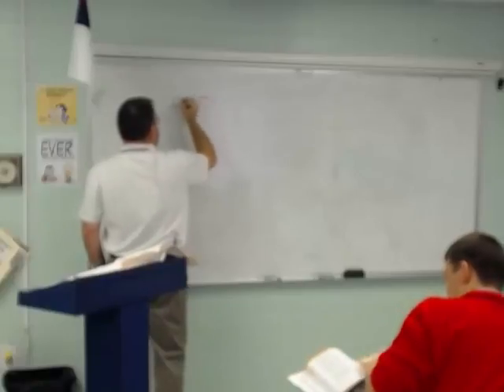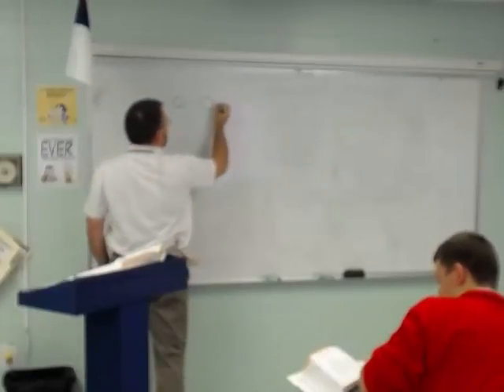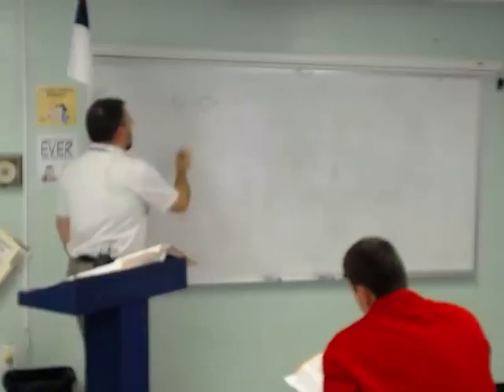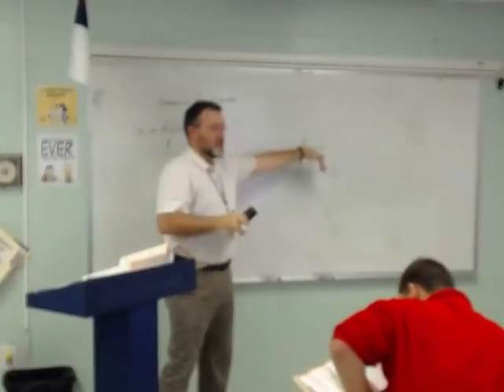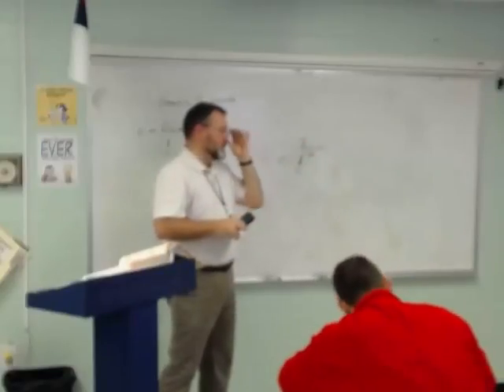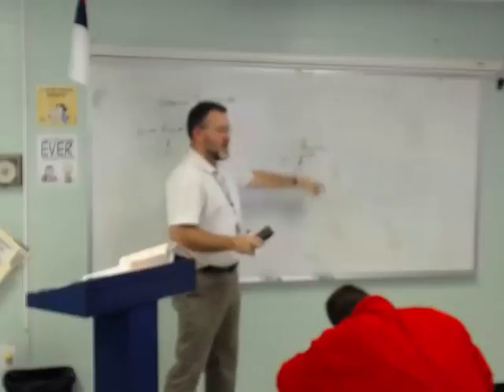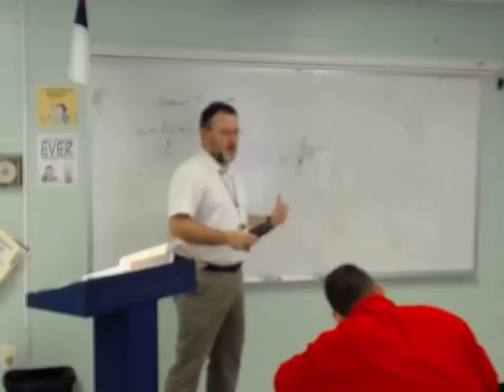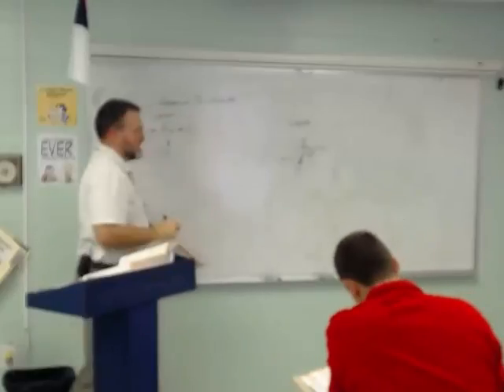VSEPR OYOs (Module 5.2)